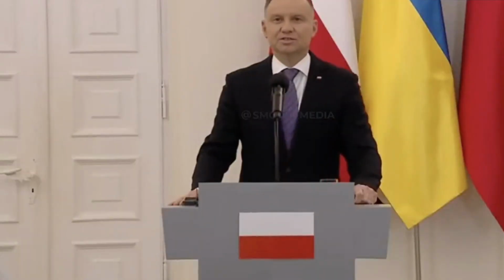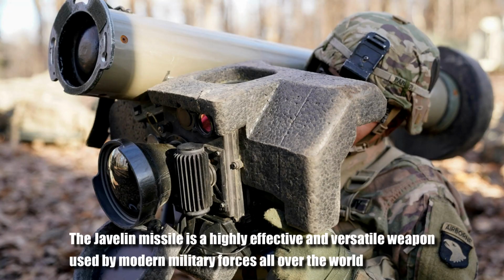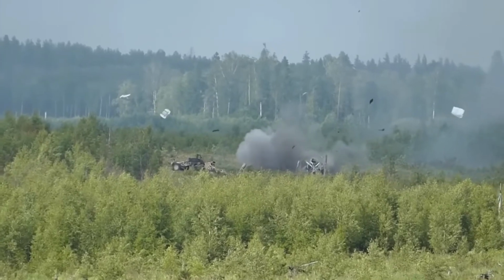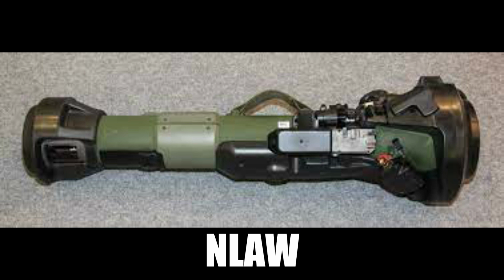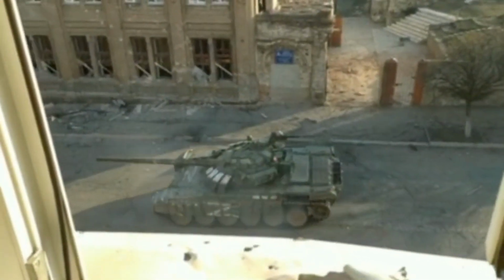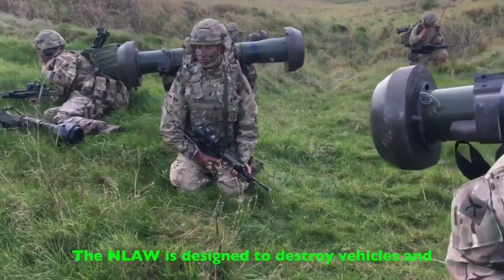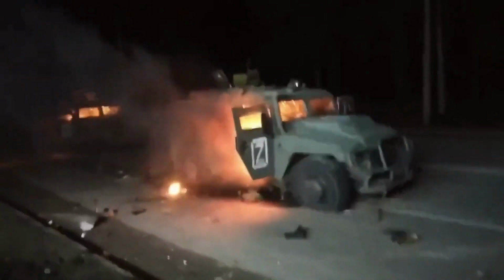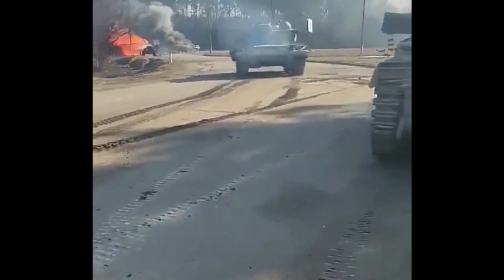How Ukraine Became a Graveyard for Russian Tanks | Over 1500 Tanks Destroyed | Tank Graveyard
In this video we discuss Russian Tank Graveyard in Ukraine . HELL MARCH, provides a unique excellent video of data concerning today's world military powers. Over 50 world military powers, (army, air force, land forces, naval forces, special forces)   are considered in the ranking which allows for a broad opportunity of comparisons to be achieved concerning relative military strengths.